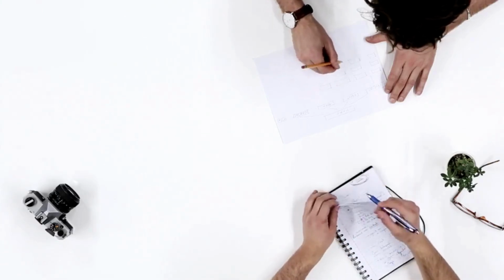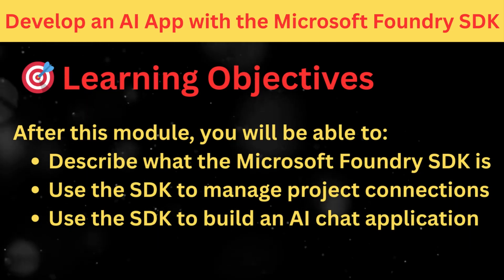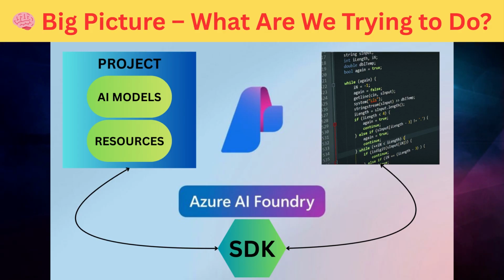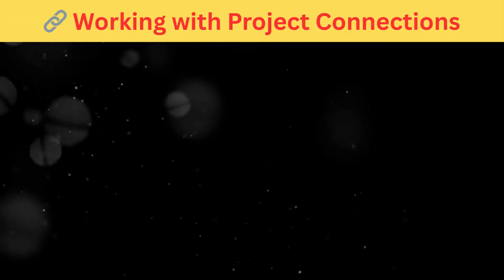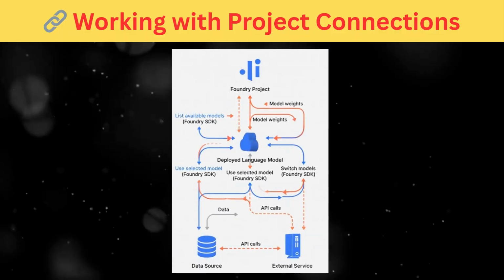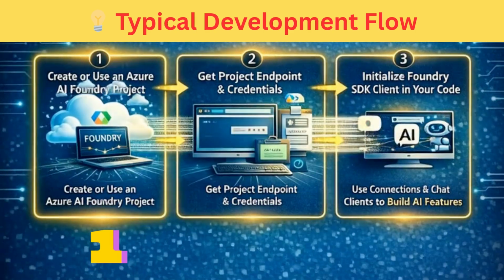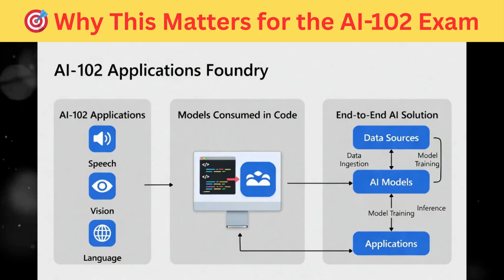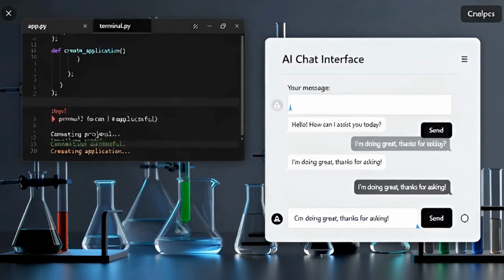AI 102 - Module 1.2 - Foundry SDK Explained: Build AI Apps on Azure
In this video, we dive deep into how to develop an AI application using the Microsoft Foundry SDK, a core topic for the AI-102 Azure AI Engineer Associate exam.

If you’ve ever wondered:

How does an AI app actually connect to Azure AI Foundry?

What is the Microsoft Foundry SDK and why is it needed?

How do chat apps and copilots work behind the scenes?

👉 This video answers all of that — clearly and practically.

🔍 What you’ll learn in this video:

What the Microsoft Foundry SDK is and where it fits

How applications connect to Azure AI Foundry projects

The concept of connections (models, tools, services)

How AI chat applications are built using the SDK

The end-to-end flow Microsoft expects you to understand for AI-102

This video is explained in a simple, conversational style, focusing on concept clarity, not memorization — exactly how Microsoft designs AI-102 exam questions.

📌 This is Video 4 in the AI-102 learning series.
Make sure you watch the previous video on Planning and Preparing AI Solutions on Azure to build a strong foundation.

This course is independently created.
 All explanations, concepts, and practice materials are original.
This course does NOT contain any actual certification exam questions
The content is based on publicly available documentation, real-world scenarios, and personal experience.
Their use here is solely for identification and educational purposes.
Always refer to the Microsoft documentation for accurate and up to date information.